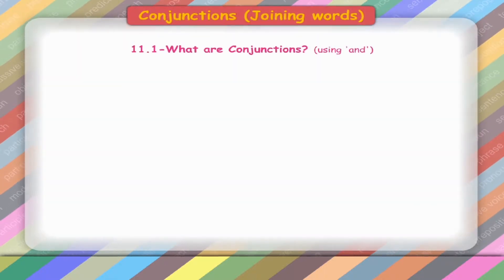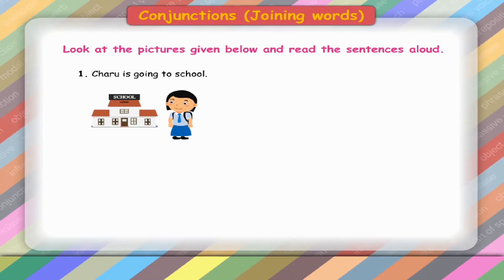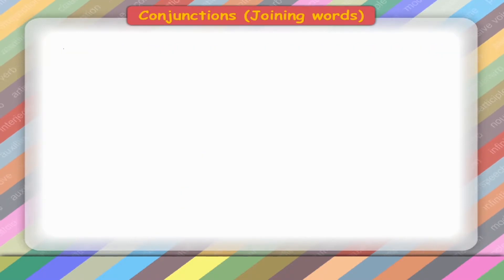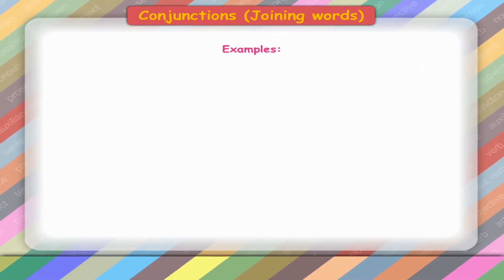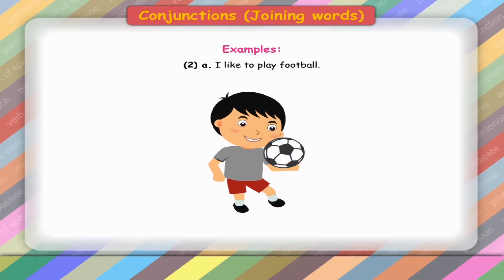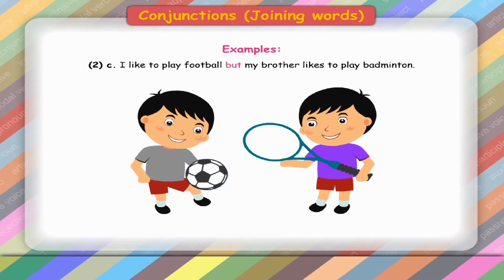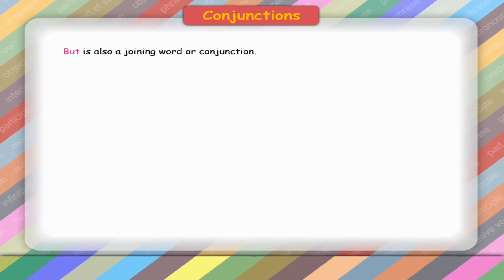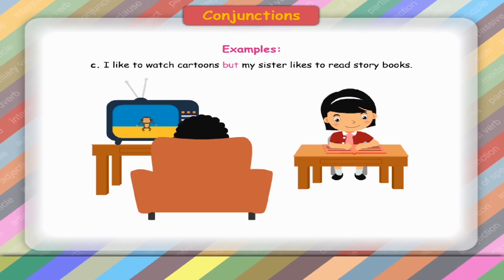Conjunctions | Kriti Educational Videos class-1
This video from Kriti Educational Videos explains about conjunctions. It explains about their in English. Perfect examples of the concepts are given for better understanding